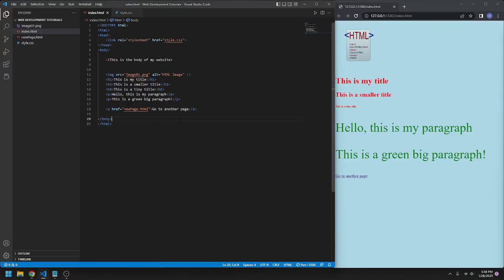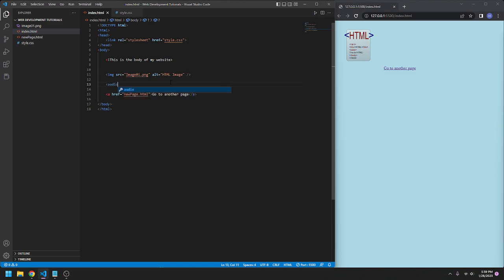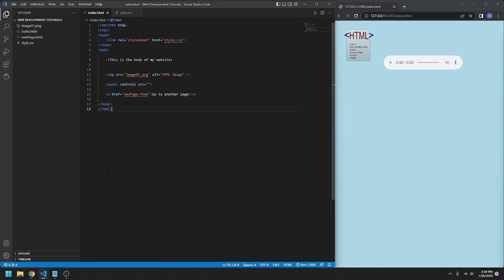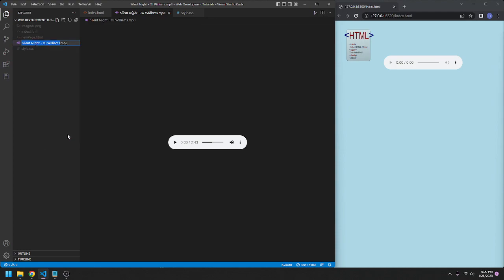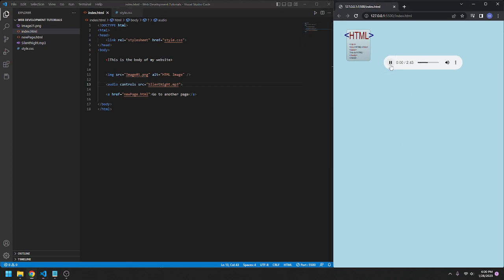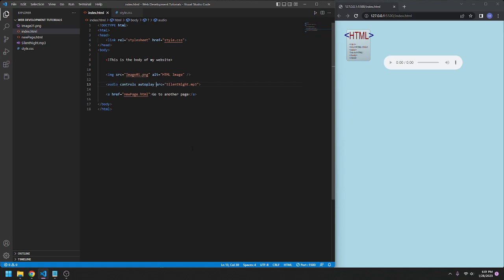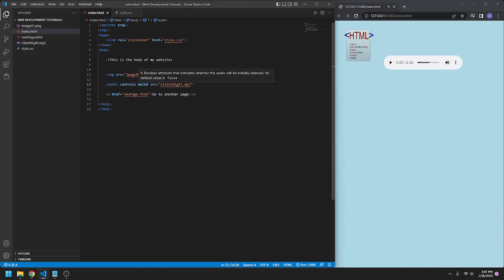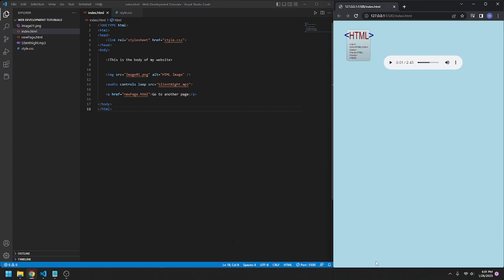Web Development: Audio in HTML (8)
This is part 8 of my Web Development tutorial series.

VIDEO CONTENTS:
Uploading and using audio in HTML